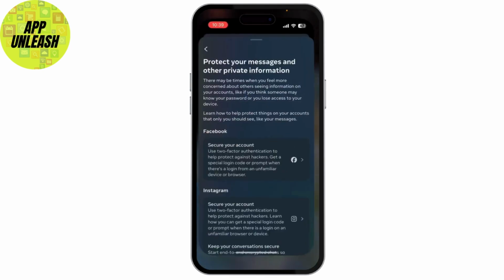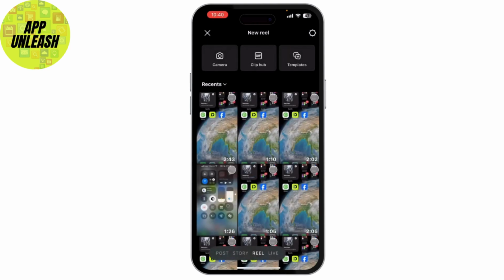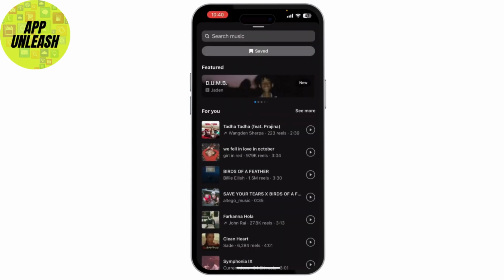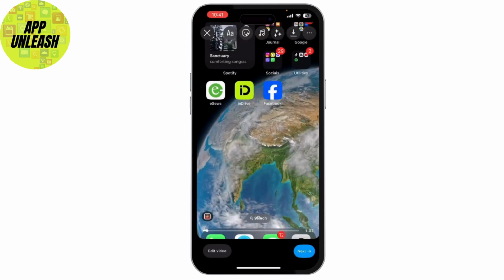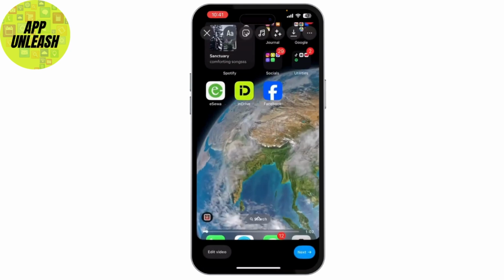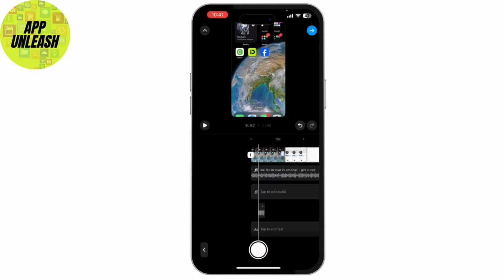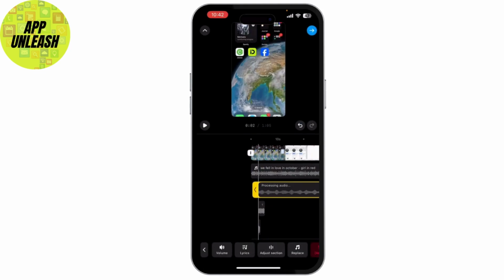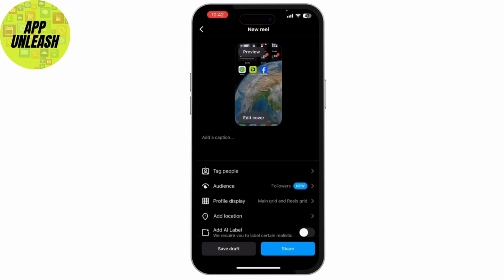How To Mix Audio On Instagram Reels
Easy Steps on How To Mix Audio On Instagram Reels. Easily Learn How do you mix music on Instagram reels by following the steps on this video.

In this tutorial, I'll show you how to mix audio on Instagram Reels, whether you want to add music, voiceovers, or sound effects. Follow these simple steps to enhance your Reels and create the perfect audio experience. From accessing the music library to adjusting volumes and recording voiceovers, I’ll cover everything you need to know to make your Reels stand out.

mix audio on Instagram Reels, how to mix audio on Instagram, add music to Instagram Reels, voiceovers on Instagram Reels, sound effects Instagram Reels, Instagram Reels audio tutorial, audio mixing for Reels, Instagram video editing

Chapters (Timestamps):

00:00:00 - Introduction
Learn how to mix audio on Instagram Reels for an enhanced audio experience.

00:00:10 - Open Instagram App
Launch the Instagram app and log in.

00:00:20 - Start Creating a Reel
Tap the plus icon and select the Reels section.

00:00:30 - Record or Upload Video
Record a new video or upload one from your gallery.

00:00:40 - Access Music Library
Open the music library to browse or search for songs.

00:00:50 - Select a Song
Choose a song and preview it by tapping on it.

00:01:00 - Adjust Song Part
Drag the slider to select a specific part of the song.

00:01:10 - Mixing Audio
Tap on the music icon to adjust the volume using the slider.

00:01:20 - Add Voiceover
Tap on the microphone icon to add your voiceover.

00:01:30 - Record Voiceover
Hold down the button to record your voice while the video plays.

00:01:40 - Add Additional Sounds
Add second sounds and adjust audio levels as needed.

00:01:50 - Preview Your Reel
Preview your Reel and make adjustments to the audio.

00:02:00 - Add Captions and Share
Add captions, hashtags, and share your Reel.

00:02:10 - Conclusion